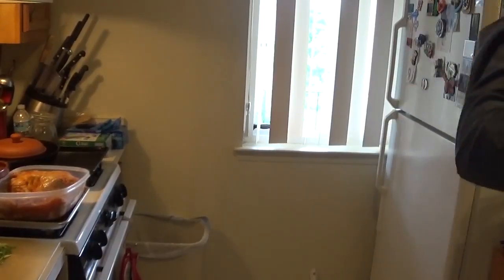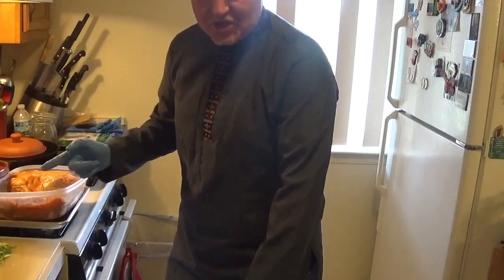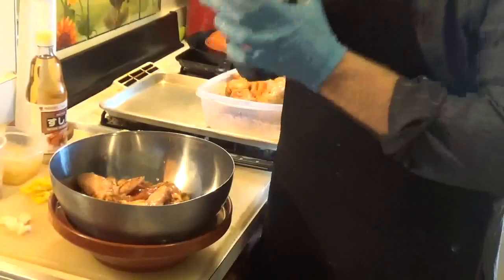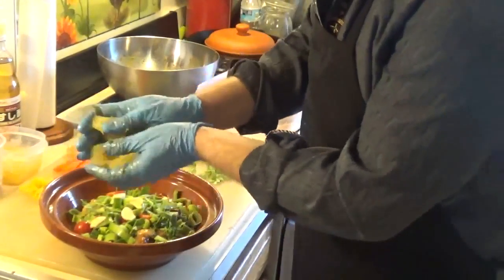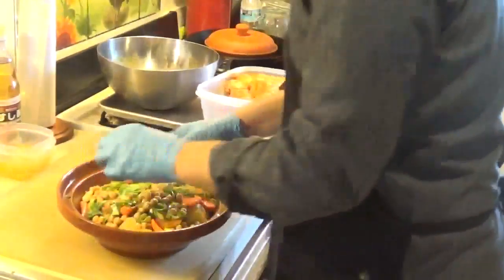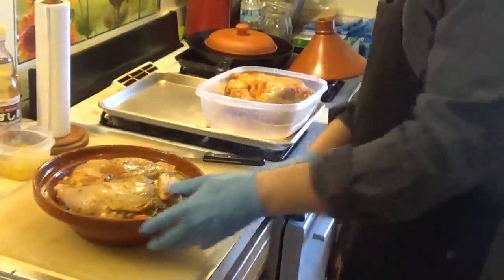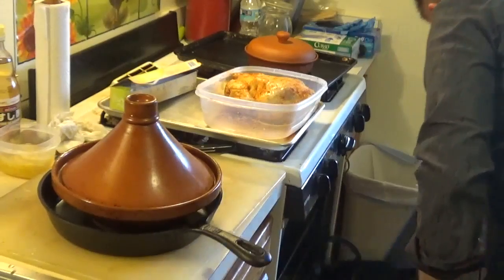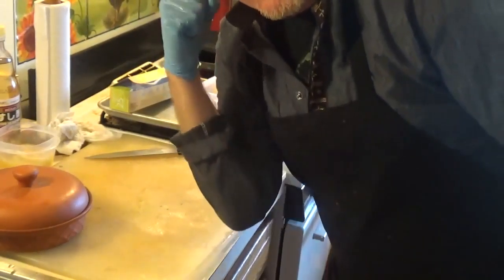hard rock maroccan tagine chicken